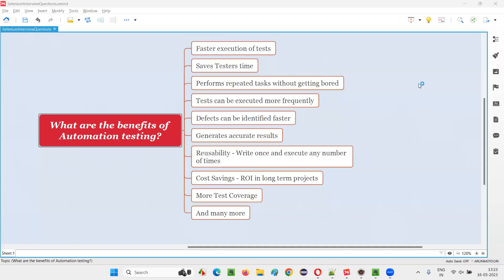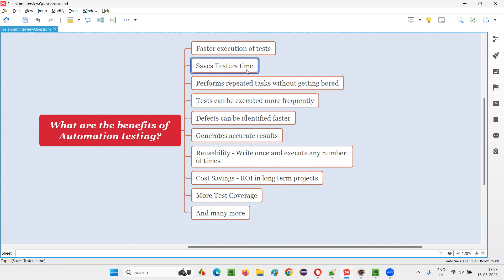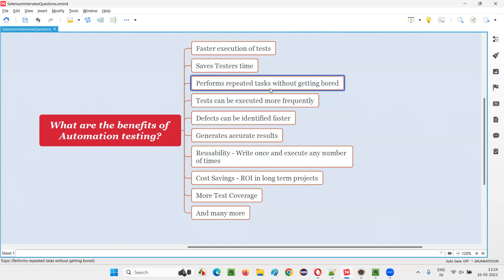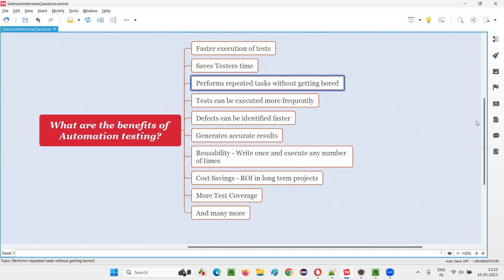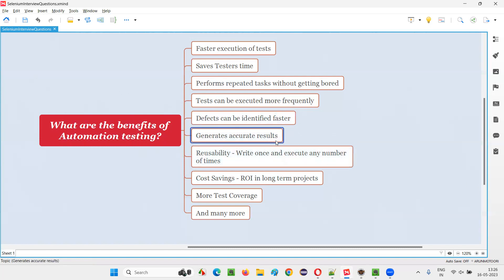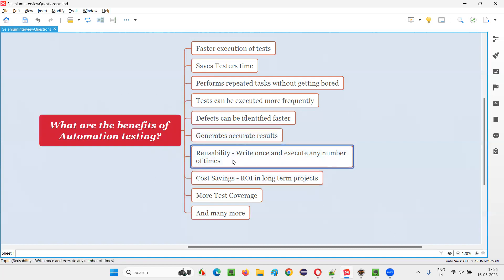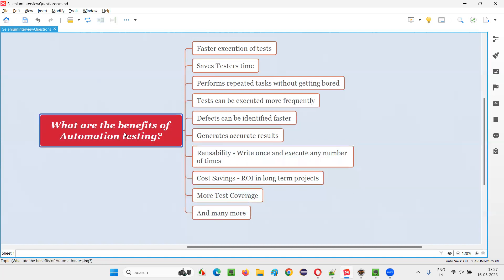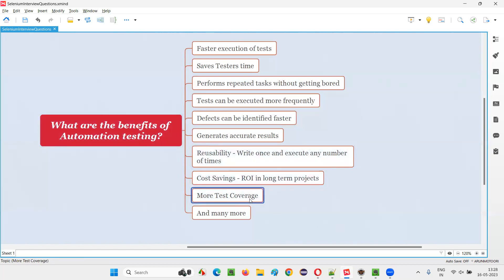What are the benefits of Automation Testing (Selenium Interview Question #127)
In this session, I have answered one of the Selenium Interview Questions i.e. What are the benefits of Automation Testing